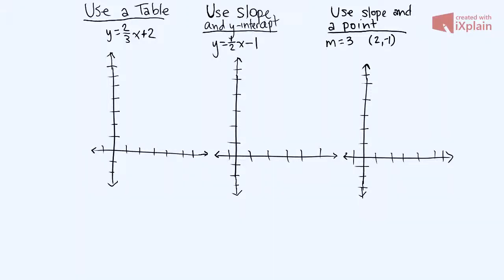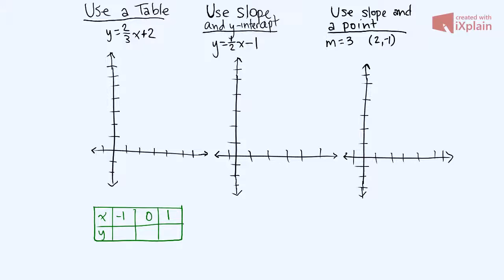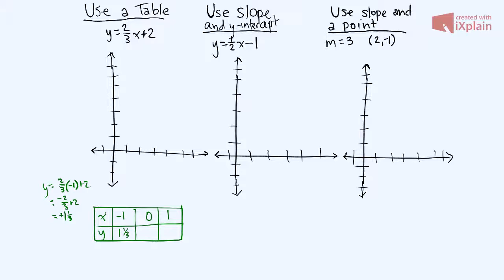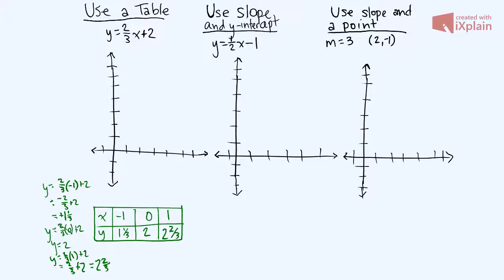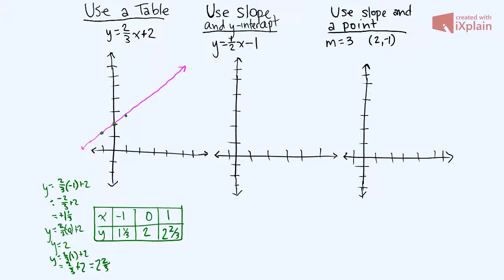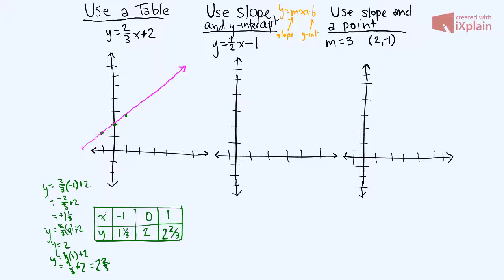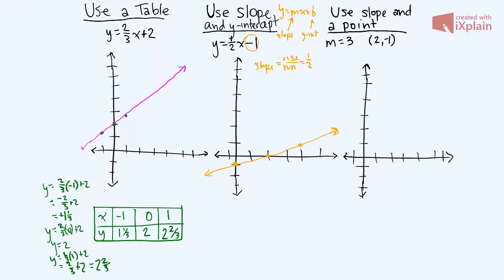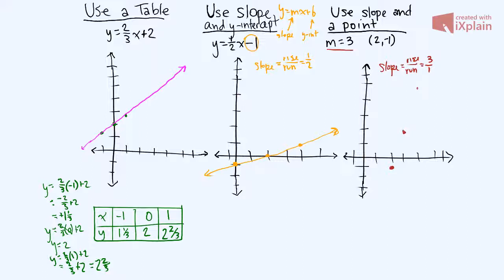Three Strategies on How to Graph a Linear Equation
In this video I explain how to graph linear equations using three points, slope-intercept form, and slope and a point.